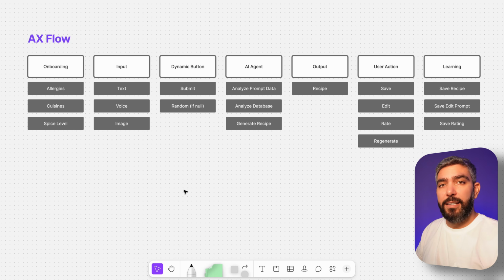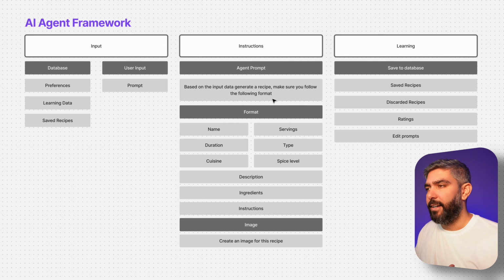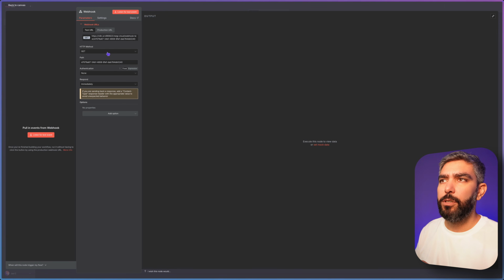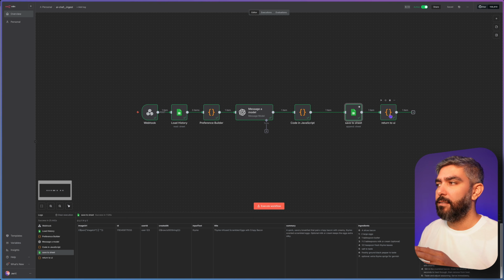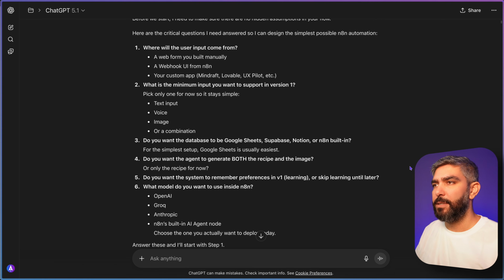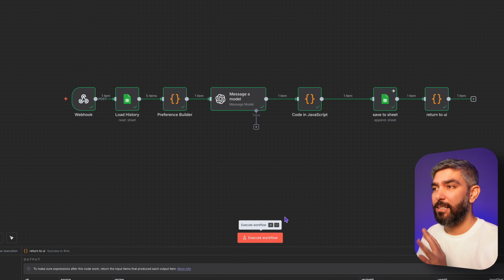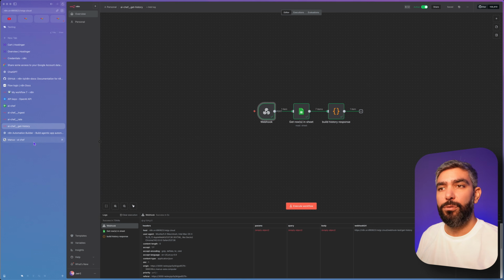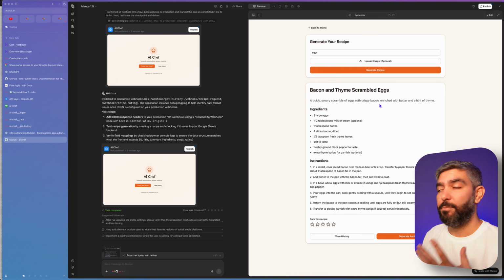How To Build An App That Learns! - Train AI To Build n8n Automations! (File Included)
Want to build an AI app that actually learns from its users?
In this video, I’m guiding you through the entire process of building a fully functional Agentic App. An app that understands user behavior and evolves over time. We are building a recipe generator that remembers your dietary preferences and history to create the perfect meal every time. Without writing a single line of code!
I’ll show you how to apply AX (Agentic Experience) principles to convert a simple idea into a powerful workflow. We’ll use n8n for the backend automation and AI coding tools (like Lovable/Manus) for the frontend.

Use Lovable with free daily credits!
Use Manus with 1,000 free credits!

Chapters:
00:00 Intro
00:37 Project Idea
01:36 Project Plan
04:01 Building The Automations
08:43 Training Chatgpt
11:14 Building The UI
12:27 Testing The Automations
17:11 Final Thoughts